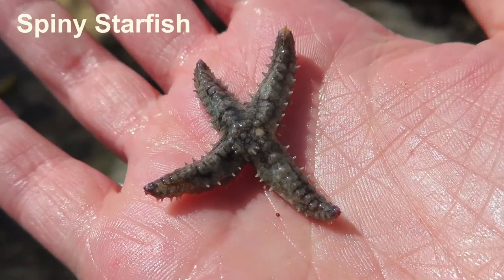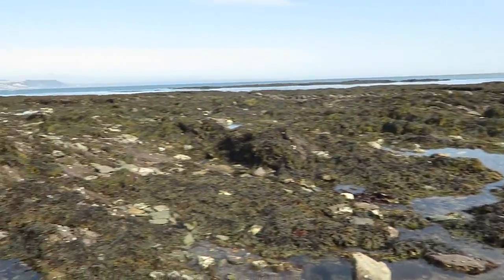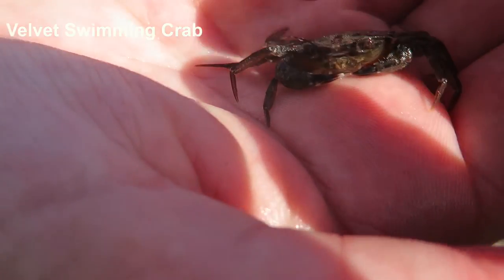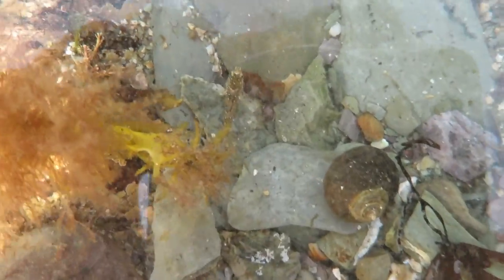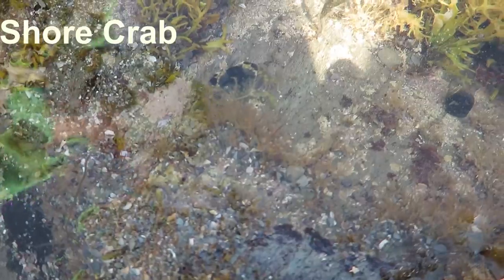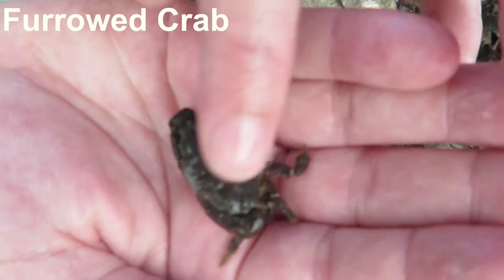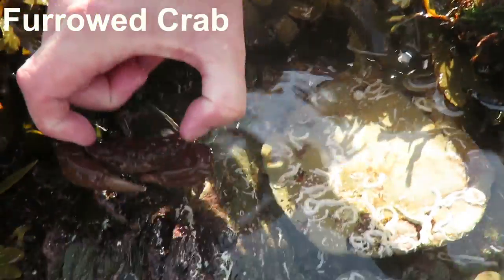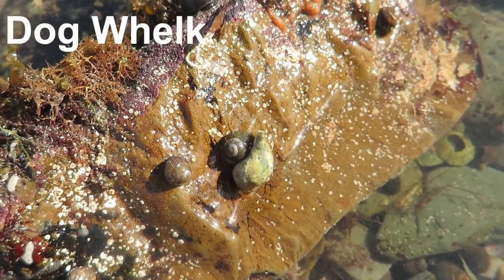50 things - Beginners guide to ROCKPOOLING!!!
In my first challenge for 50 things to do before your 11 and 3/4s i went rock pooling with Fraser, a host from Plymouth National Aquarium (he also happens to be my partner). Join me as i learn about the common species found in Cornwall's rock pools and how a dog whelk eats its prey - its gross!!!

We would love to see your rock pooling pictures and what crazy species you have found. Please send them to use by uploading on our Facebook page

Thanks for the music bensounds.com you are awesome